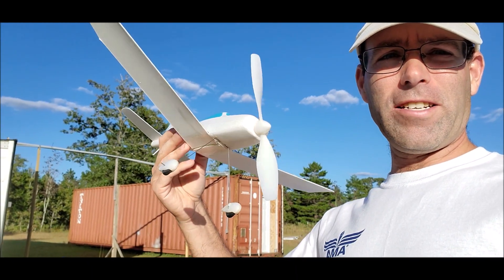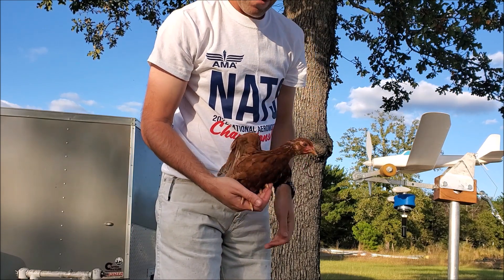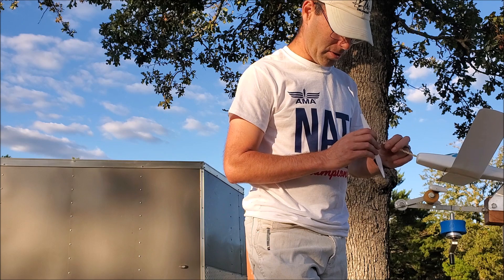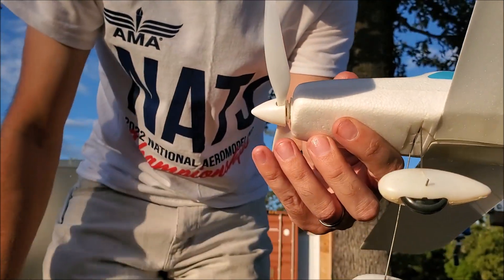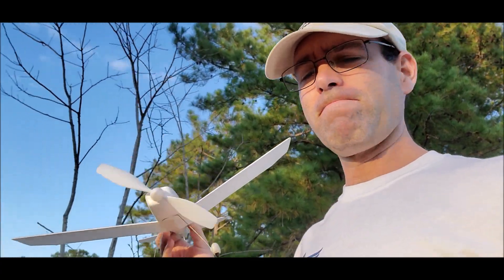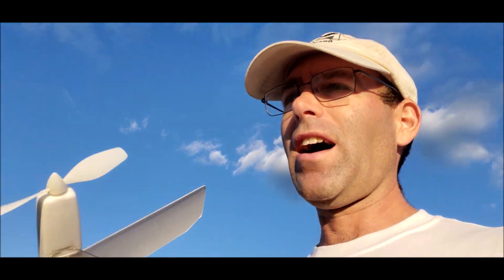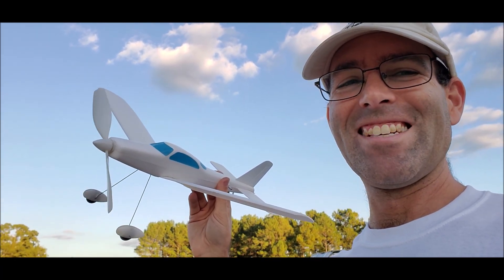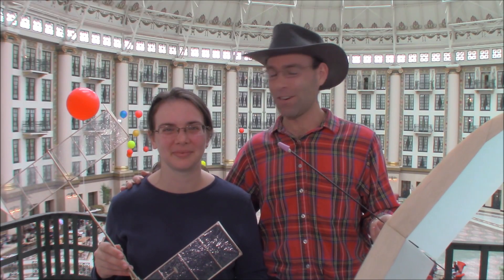Can we make this rubber powered foam toy airplane fly?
Liquidation sale of a few kits